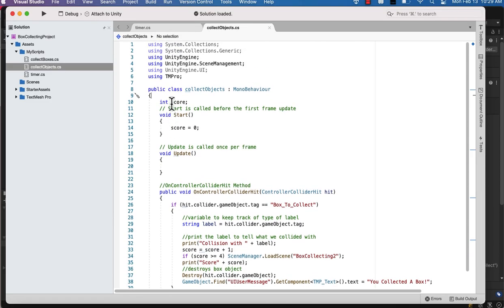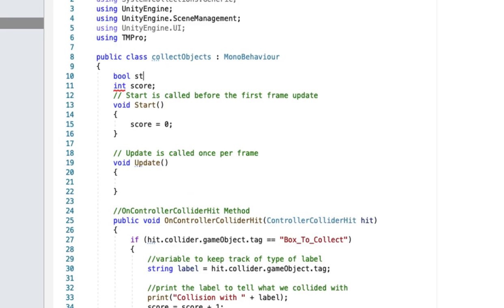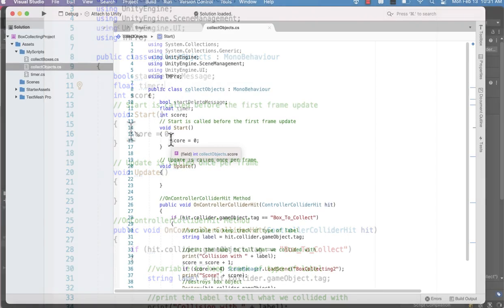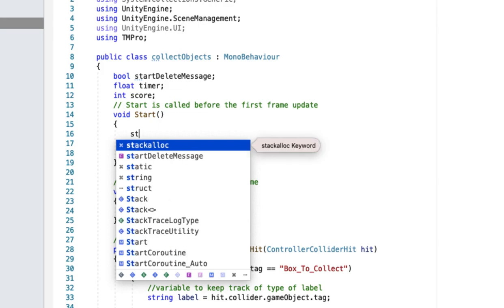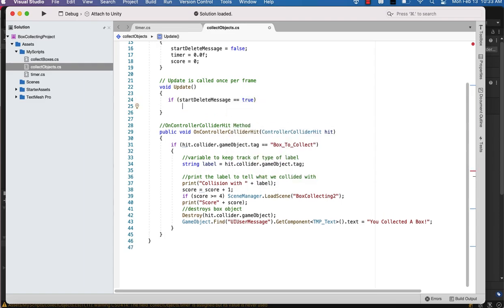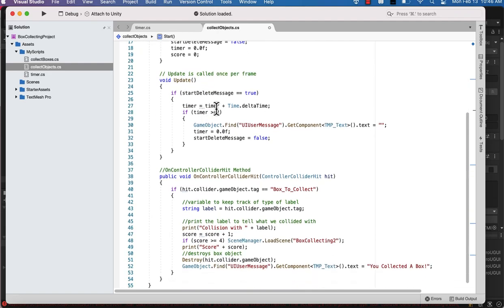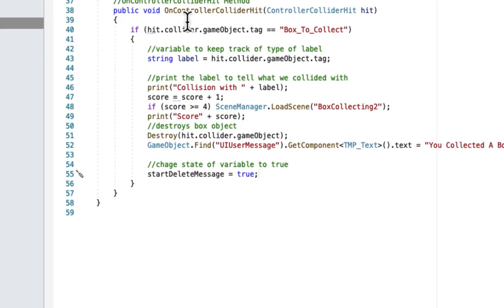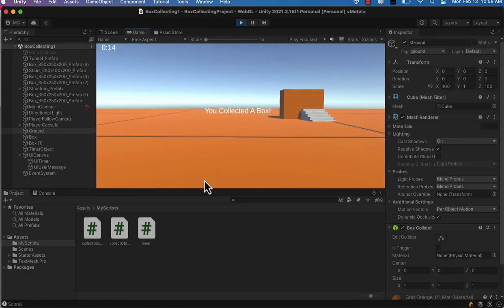Unity UI Timer Project Part 9 - Getting Message to Disappear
In this episode we look at how to get the Unity UI message that we displayed to disappear after 2 seconds have passed.